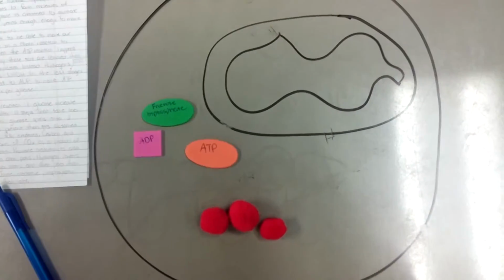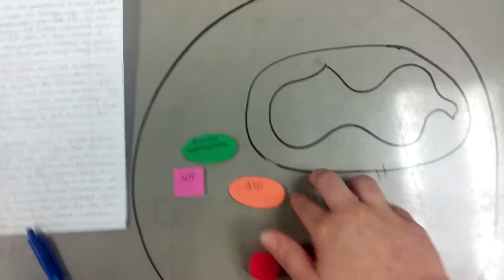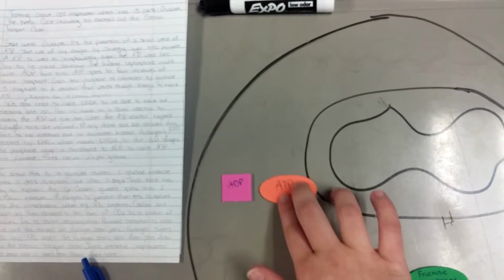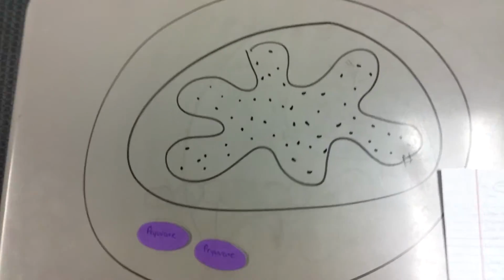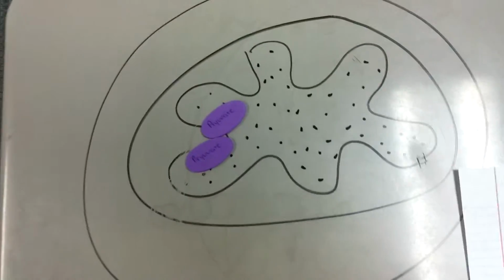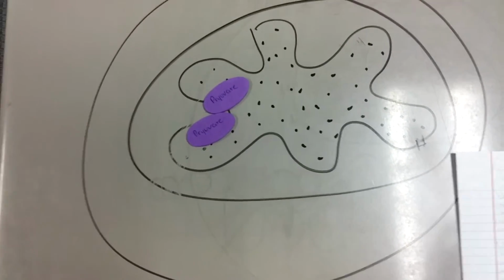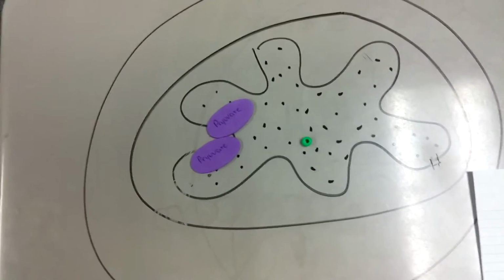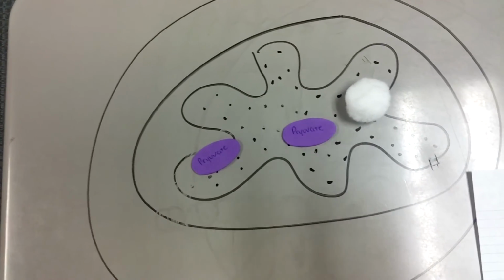Cell Respiration Part 2